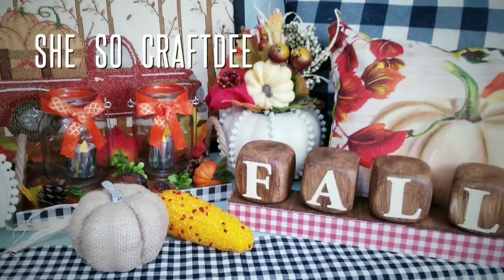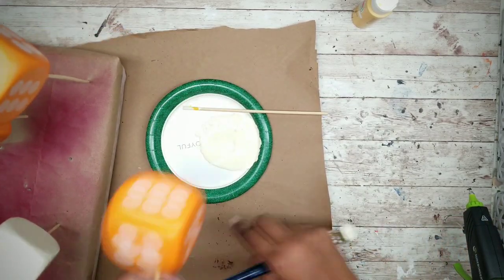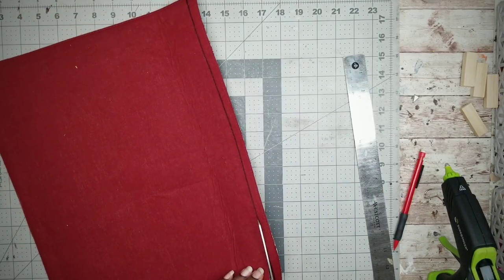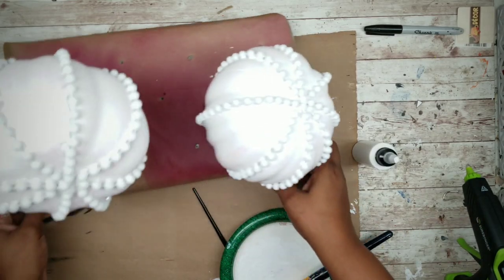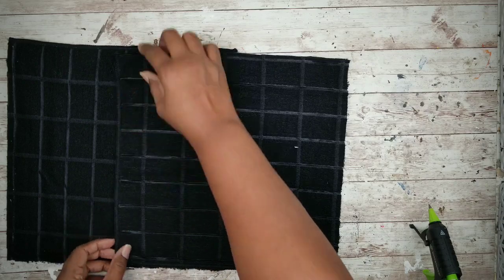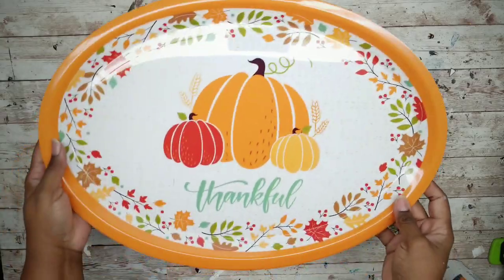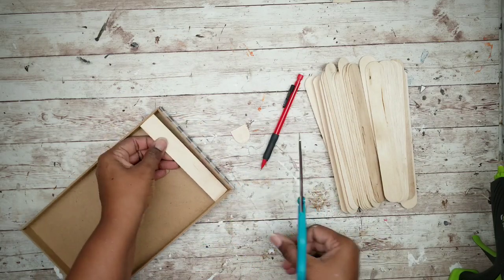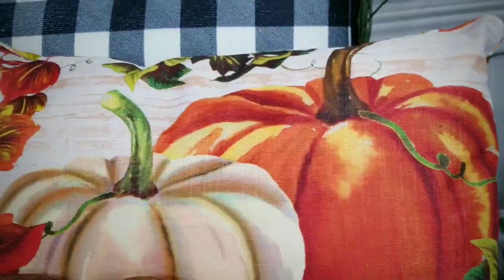WOW! 6 DOLLAR TREE FALL DIYs | Home Decor & Ideas | Pumpkins | Red Truck | Autumn | High End looks!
Hello CraftDee Family! For today’s DIY project, We will be creating 6 NEW Fall Home Décor DIY projects in traditional colors, using the new Fall items from the Dollar Tree. We will be creating a framed truck tapestry, a set of beaded pumpkin decor, a thankful sign, removable pillow covers, reversible dice decor,  and candle jars with tray  . These projects are easy to make, and can be customized for your home. For your convenience, I have provided the list of the supplies and tools used to make these projects below.

INTERCHANGEABLE FALL/SNOW SIGN
2 2pks of foam Dice - (Dollar Tree)
1 Sign- (Dollar Tree)
Poster stickers (Dollar Tree)
Quart/Large craft Sticks - (Lowes 98¢)

FRAMED TRUCK TAPESTRY ART
1 Tapestry Truck placemat (Family Diollar)
1 pack Tumbling blocks (Dollar Tree)

SET OF PUMPKIN DECORATIVE PLANTERS
2 large carvable foam pumpkins - (Dollar Tree)
Beads (any color) Dollar Tree
Floral Picks (Walmart)

TOWEL AND PLACEMAT PILLOW COVERS
1 Pumpkin Place mat - (Dollar Tree)
1 Buffalo Check Dish Drain Mat - (Dollar Tree)
1 Black dish towel
OPTIONAL - Standard Pillow - (Dollar General $2)

THANKFUL FALL SIGN
1 Thankful MDF sign - (Dollar Tree)
1 Fall Platter - (Dollar Tree)
2 Fall Picks - (Dollar Tree)
Misc Fall Greenery - (Dollar Tree)

CANDLE JARS WITH TRAY
1 MDF art piece for  tray  - (Dollar Tree)
Nautical Rope - (Dollar Tree)
Wire -  (Dollar Tree)
Craft sticks (Dollar Tree or Lowes .98)

PAINTS/MARKERS/SEALANTS USED:

Waverly Antique Wax
Golden Yellow
Mod Podge Matte

OTHER ITEMS USED:

Surebonder Mini Glue Gun
Sure Bonder Fabric Stik

☼  C O L L A B O R A T I O N  D E T A I L S  ☼

Items Reviewed:

Surebonder Fabric Hot Glue Stick, Mini Size 4" - 18 Pack - (FS-18)

Surebonder Mini Fine Tip Hot Glue Gun, High Temperature 20 Watt (Specialty Series H-195F)

*This is not a paid collaboration. Products provided in exchange for my honest review.